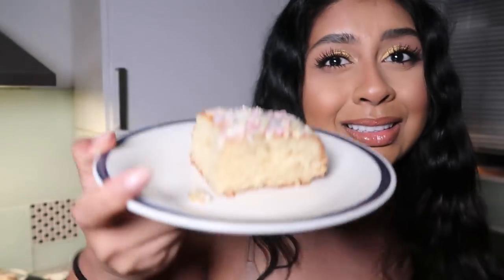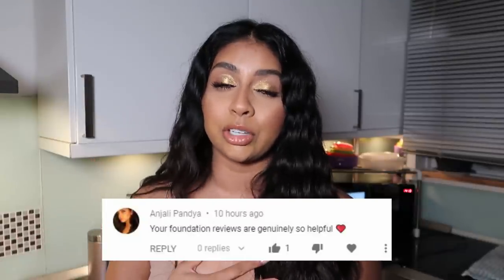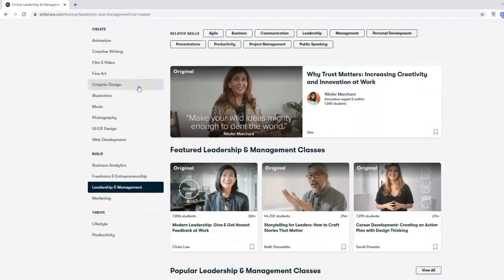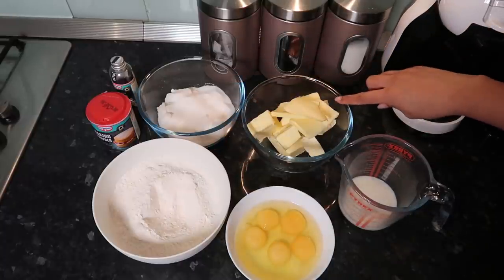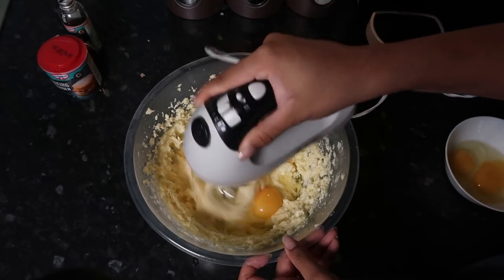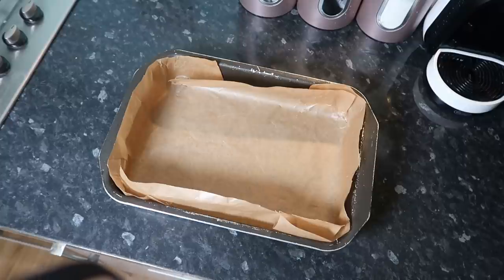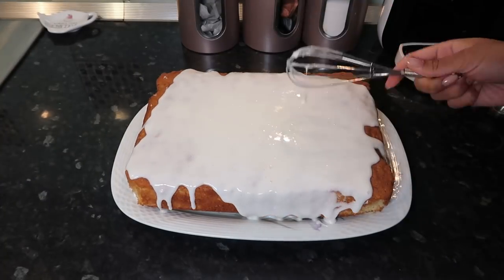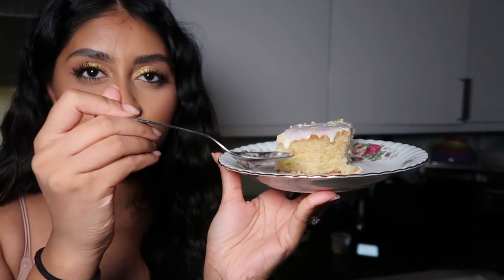I MADE OLD SCHOOL TOTTENHAM CAKE FOR MY LITTLE BROTHER'S BIRTHDAY!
Ingredients:

Sponge Cake

300 g butter
300 g caster sugar
300 g self raising flour
5 large eggs
95 ml milk
1 tsp vanilla essence
Icing

400 g icing sugar
8 tbsp milk
50 g sprinkles